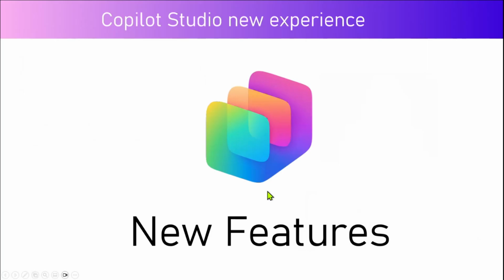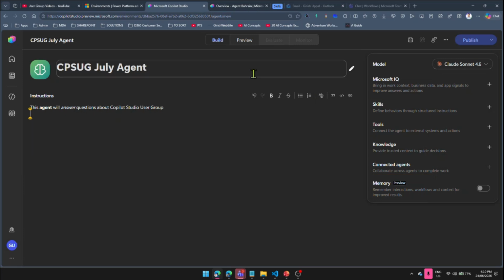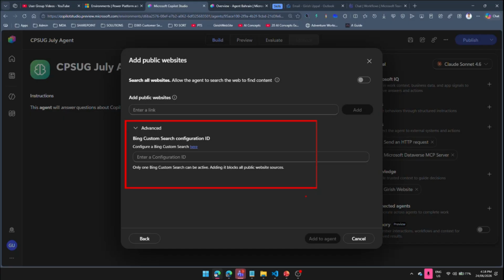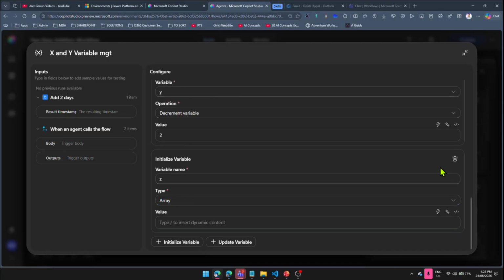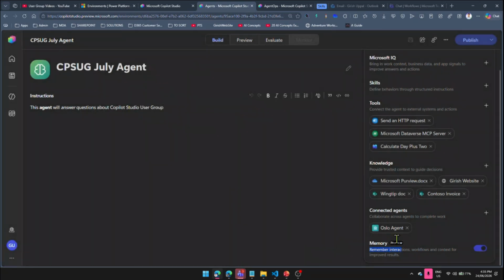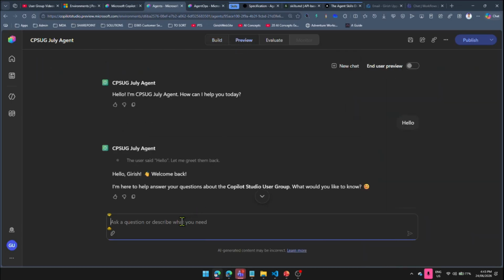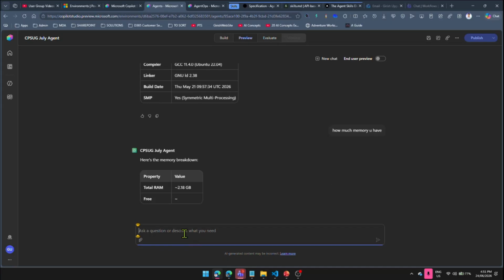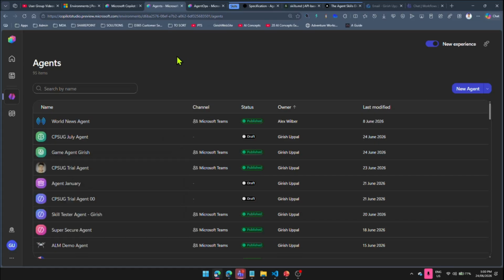Copilot Studio Modern UI and Workflows (24 June Copilot Studio User group Brisbane Australia)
Microsoft Copilot Studio – Modern UI and Workflows
In this video, Girish walks you through the exciting new features and updates coming in Microsoft Copilot Studio's 2026 with new interface!

Click "Join Now" to become a member → Head to the Events tab → Click "View Details" on your event of choice → Click the Meeting Link to register!

⏰ Event details are regularly posted on Nehal's LinkedIn profile — follow along so you never miss an upcoming session!